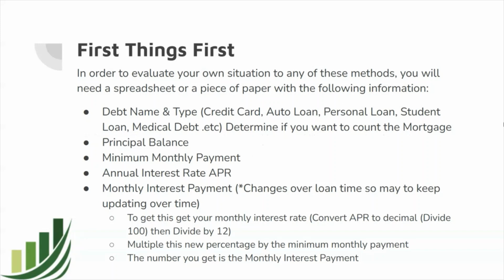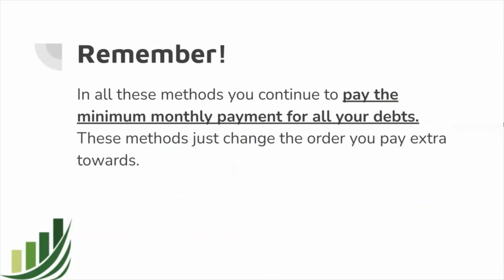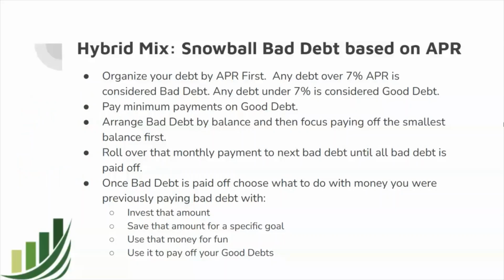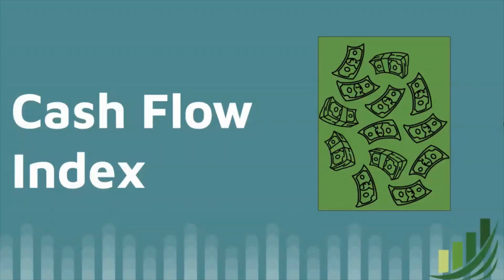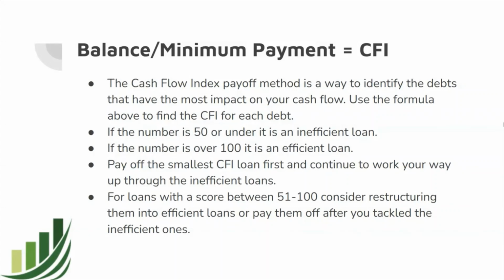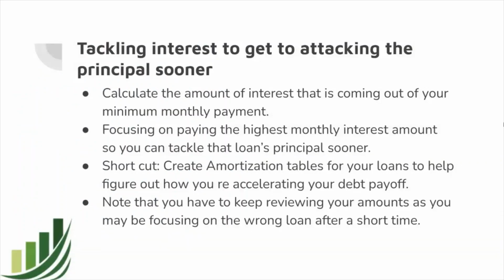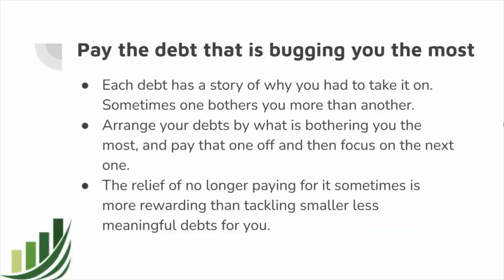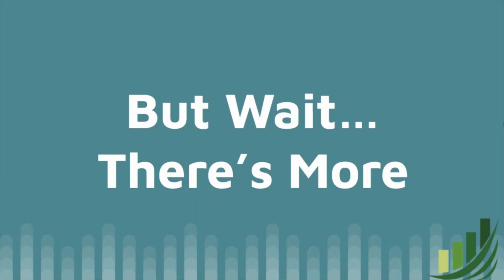8 Debt Payoff Methods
General overview of some popular debt payoff methods. Videos on each individual method coming soon!
PDF Slides (Google Doc Share Link. Will not get your info)
⏰Timestamps⏰
0:00 Intro
1:07 Debt Snowball
1:31 Debt Avalanche
2:01 Debt Fireball
2:47 Cash Flow Index
3:39 Highest Monthly Payment
4:16 Highest Monthly Interest
5:00 Good Grief Payoff
5:25 Highest Credit Utilization
5:55 More/Conclusion